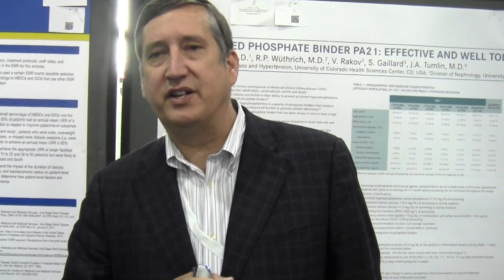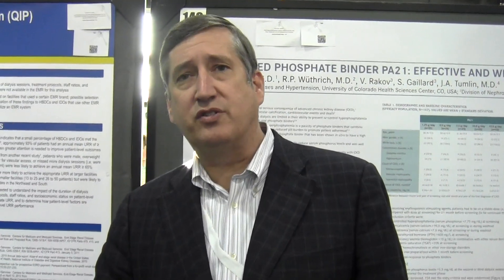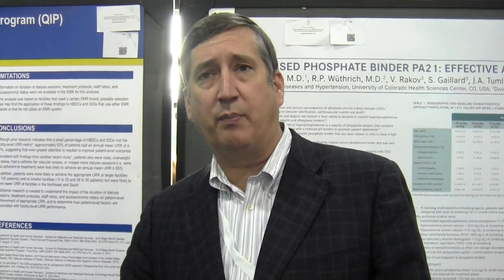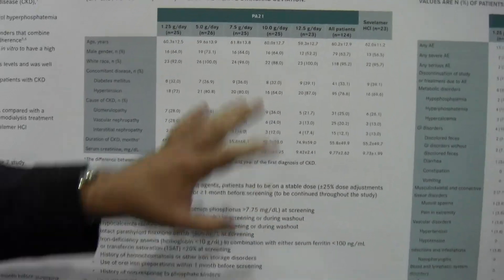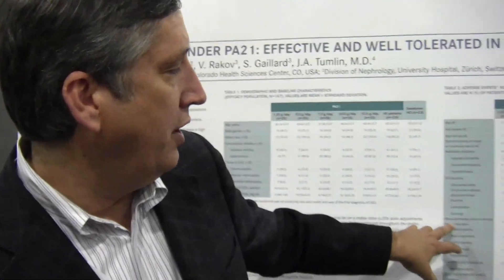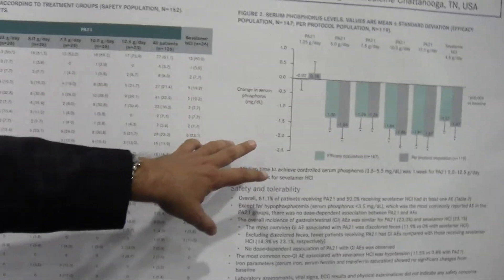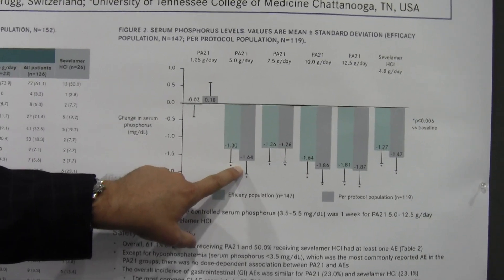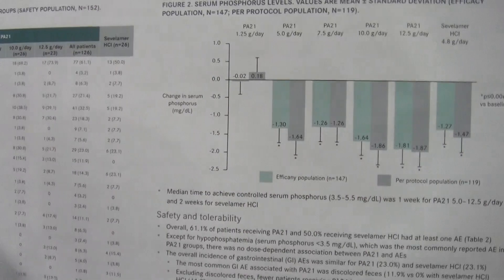Novel Iron-Based Phosphate Binder Effective, Well-Tolerated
Interview with James Tumlin, MD